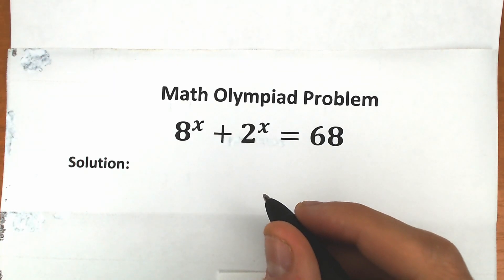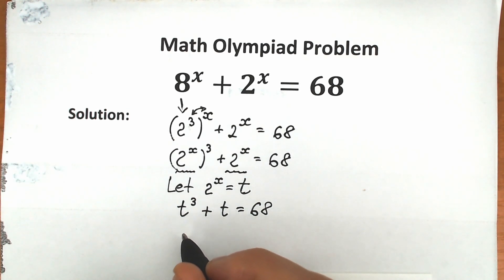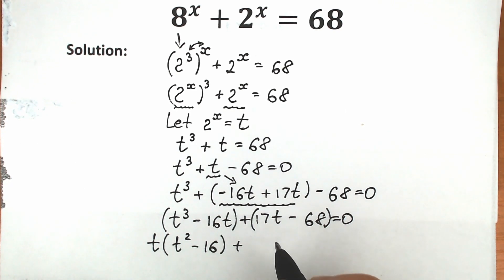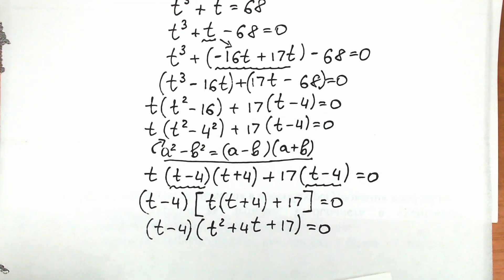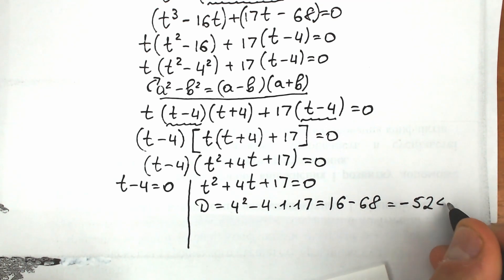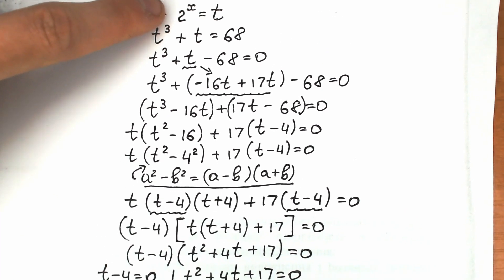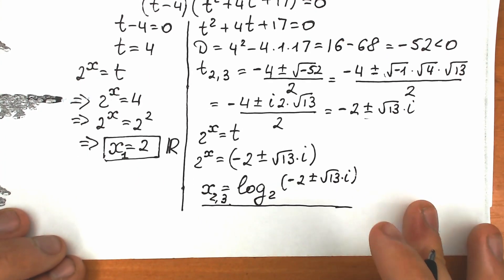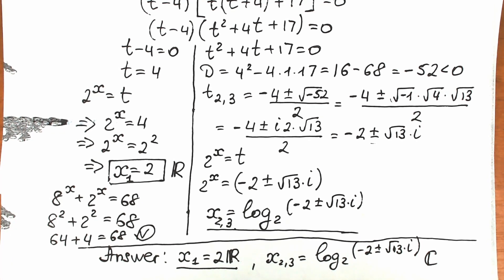High School Entrance Exam | A Great Exponential Equation